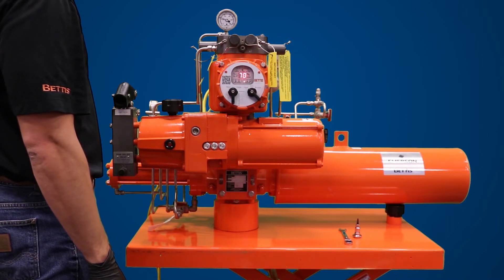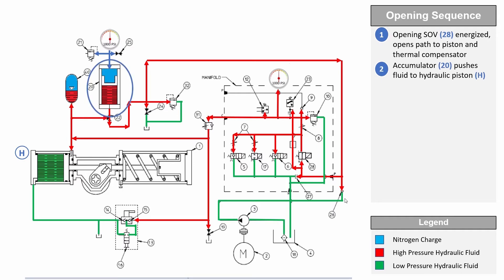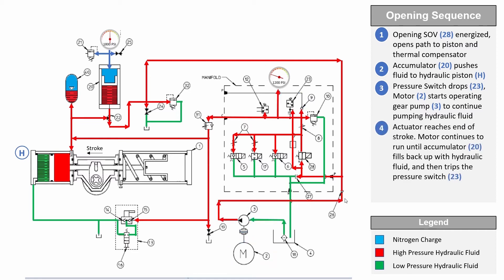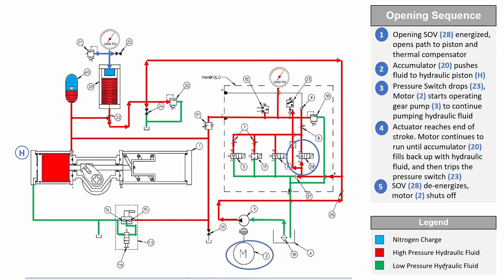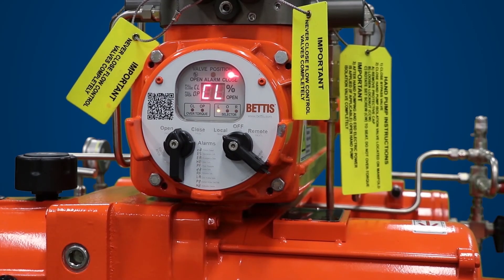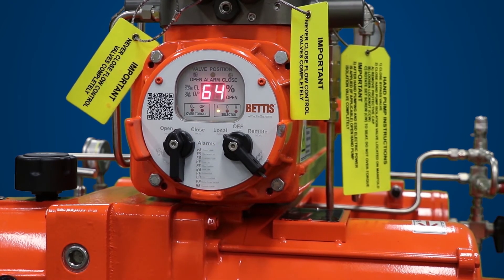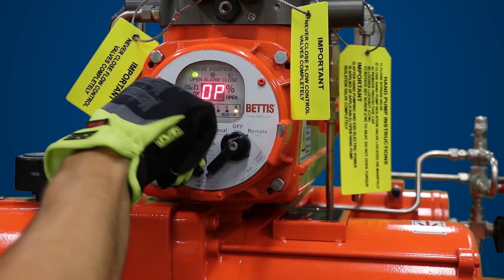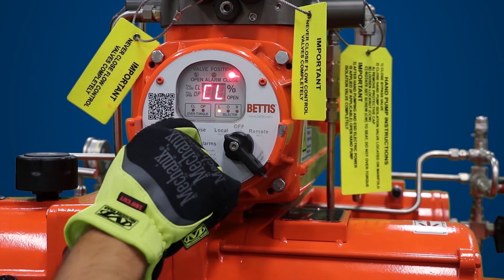EHO Setup and Commissioning Section 4 9 Function Test with Local Controls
Learn how to set up and commission the Smart EHO –  Function Test with Local Controls